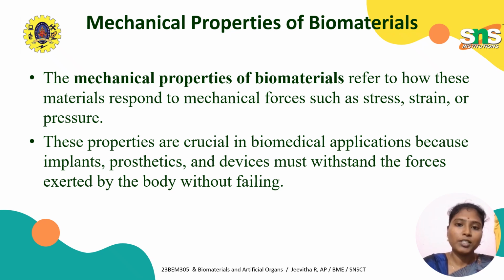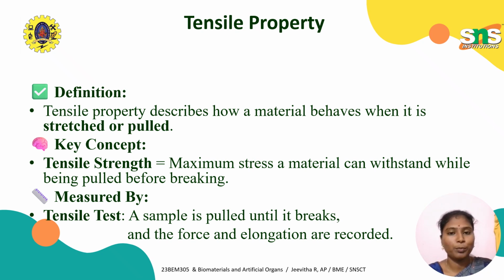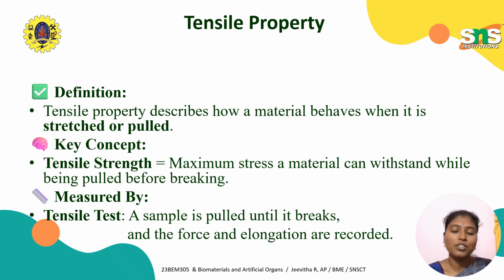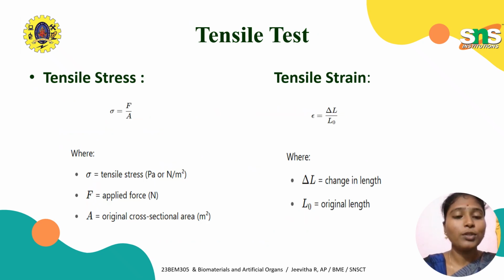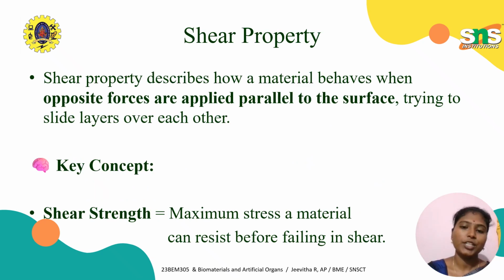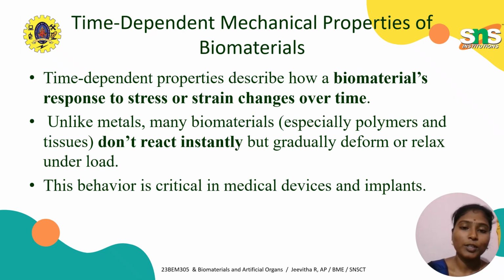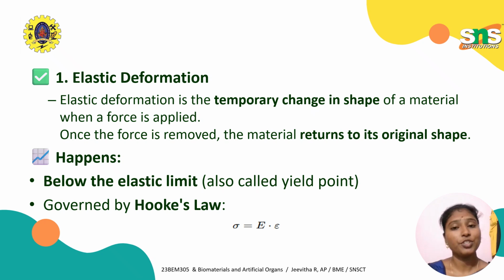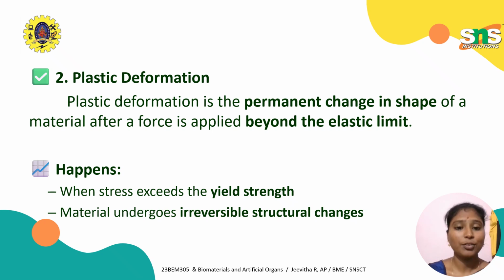Mechanical properties of Biomaterials|Biomaterials and Artificial organs|SNS Institutions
This video explains the key mechanical properties of biomaterials such as tensile strength, shear strength, bending, and deformation (elastic and plastic). It also covers time-dependent properties like creep and stress relaxation, which are important for long-term medical implants. Designed for biomedical and engineering students, the content is simple and easy to understand with real-life examples.